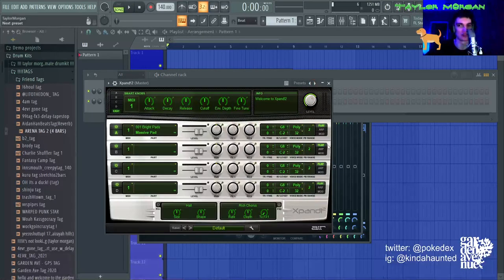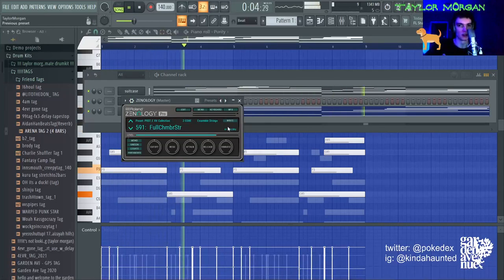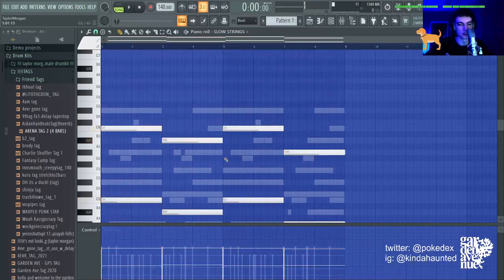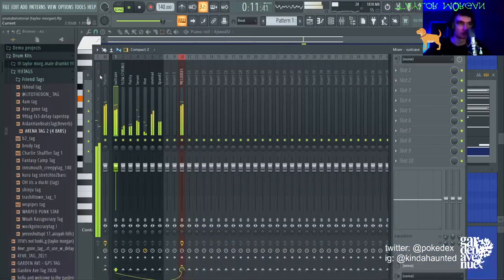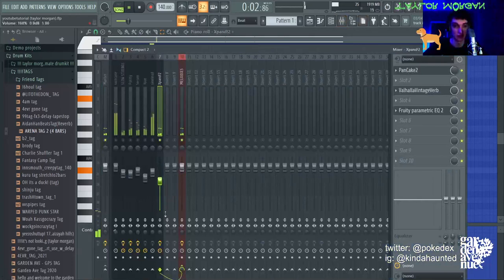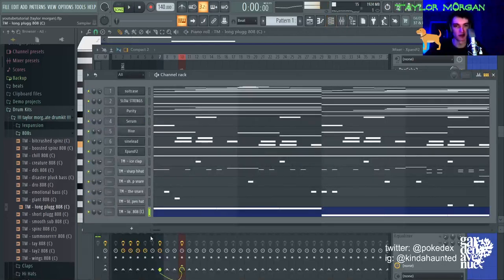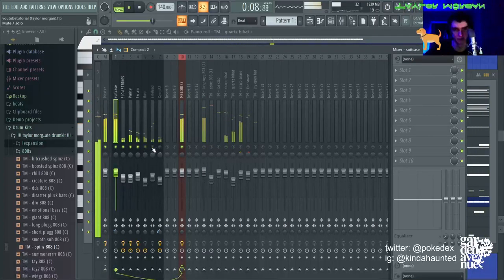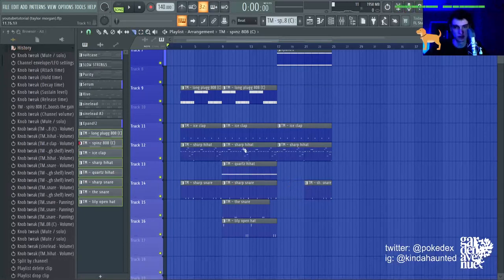how i make sad plugg beats for black kray aka sickboyrari ~ tutorial ~ (prod. taylor morgan)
garden avenue.
helix tears.

taylor morgan type beat
black kray type beat
sickboyrari type beat
sickboyrari
black kray
garden avenue
prod taylor morgan prod by taylor morgan
shinigami type beat
sewerperson type beat
guardin type beat
midwxst
midwxst type beat
wicca phase springs eternal type beat
wicca phase type beat
wicca phase
gothboiclique
gbc type beat
lil peep type beat
drippin so pretty type beat
drippinsopretty
drippin so pretty music video
taylor morgan beats
prod. taylormorgan taylormorgan
4evr